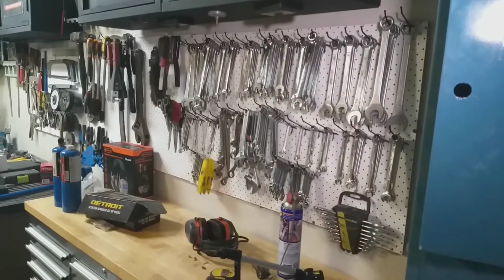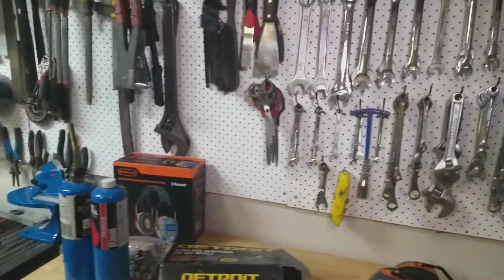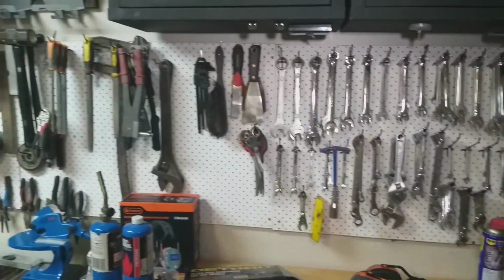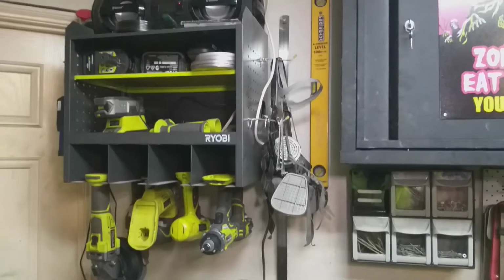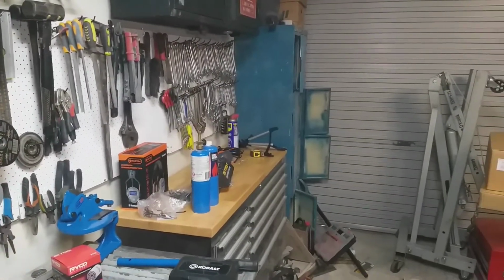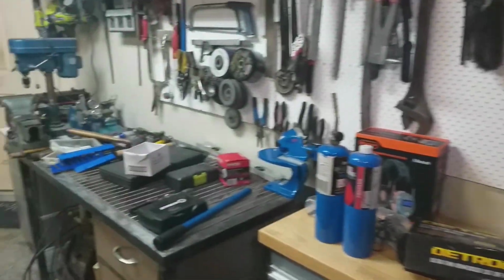Workshop upgrades part 2, the thought process behind the workshop set up and more re organisation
In part 2 I start to explain my thought process behind the workshop setup, re organise the back wall and start on making the workshop more pleasing to the eye as an incentive to spend more time working on my projects.

Here is a link to part 1 of this series,

There are still more updates to follow, as I get into some of the more difficult aspects of this process. One of these issues is nuts, bolts and consumables storage. This is something that has always been an issue for me in this space but I MAY finally have a solution.